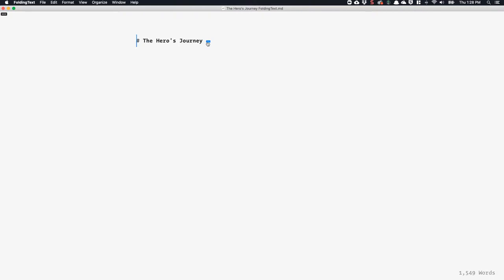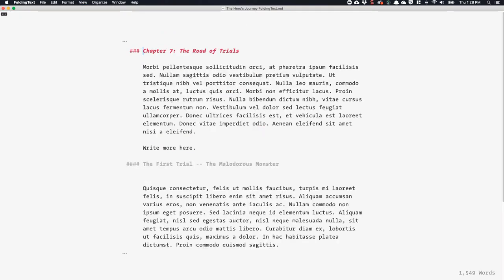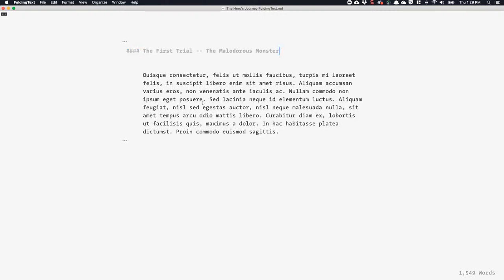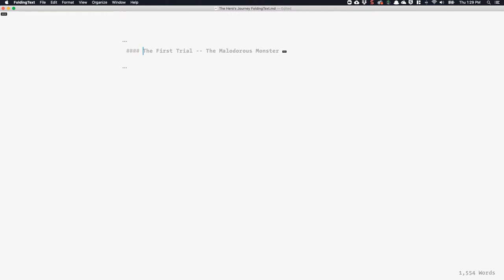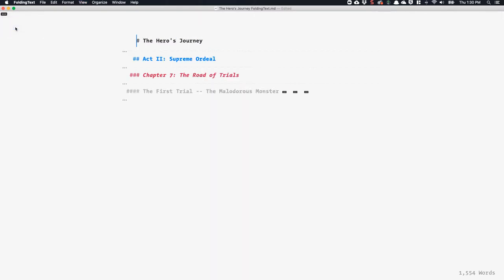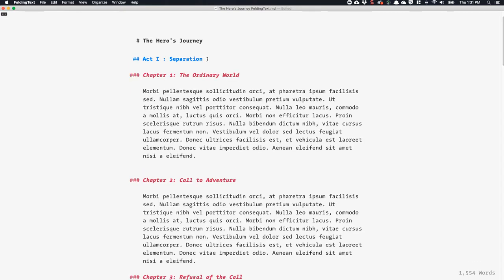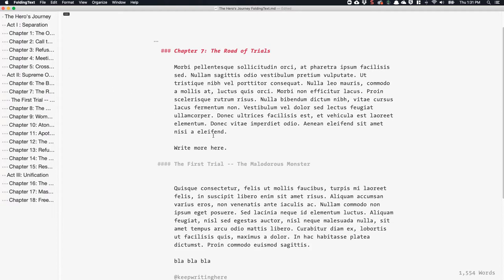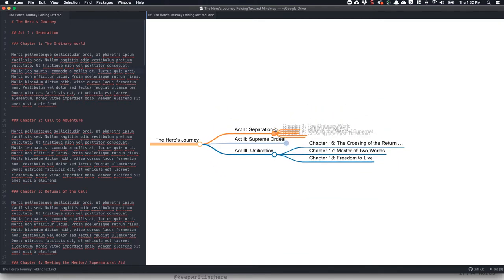Managing Complex Projects with FoldingText and Atom Mindmaps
This video shows how you can go from a bird's-eye-view of a project to working on the details using a "folding outliner" app like [FoldingText for Mac] I also show how you can use the [Markdown MindMap extension] for [Atom Editor] to generate a mindmap from that markdown document, again giving you a bird's eye view of your document.